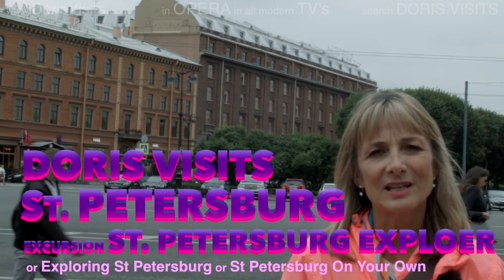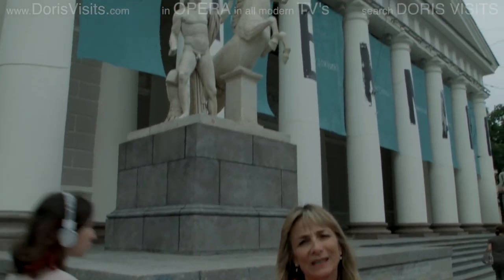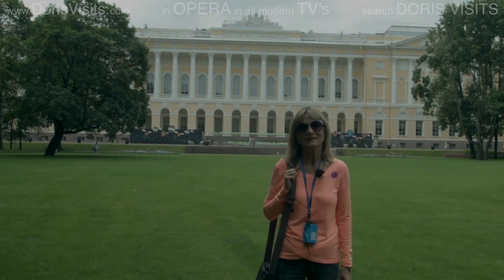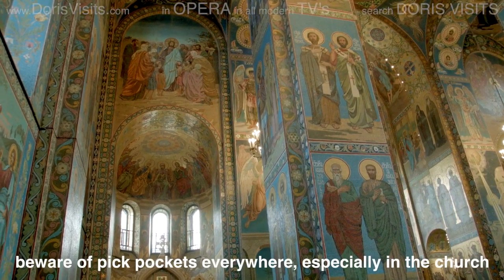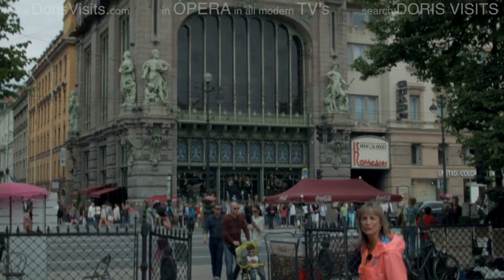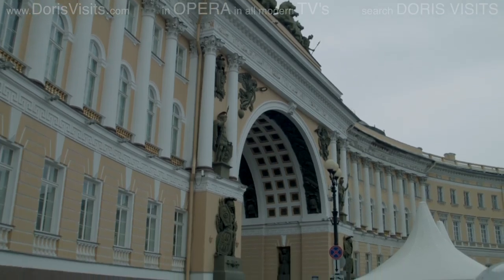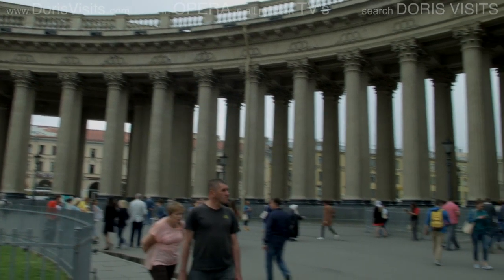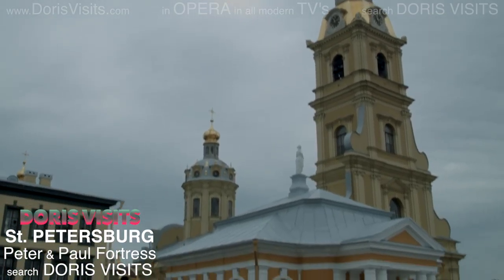St Petersburg, Russia. Ship excursion - Explorer Tour, Jean shows you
The St Petersburg Explorer Tour is one of the newer tours in St Petersburg where they allow you to walk around by yourself, no visa required...
Doris Visits is on the Baltic Cruise, she has videos on all the Baltic stops so you can plan your cruise. Take a look at many cruise ports and stops,
to find the cruise stops you might be visiting and plan ahead, or to see the places you went and jog happy memories.